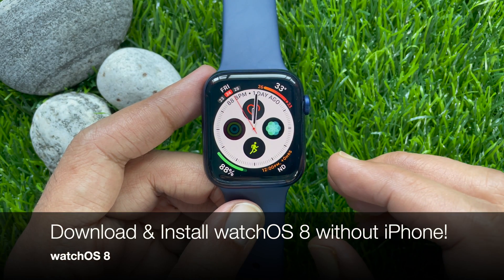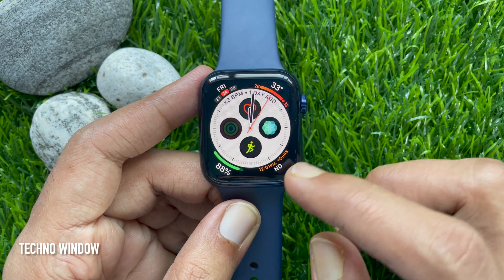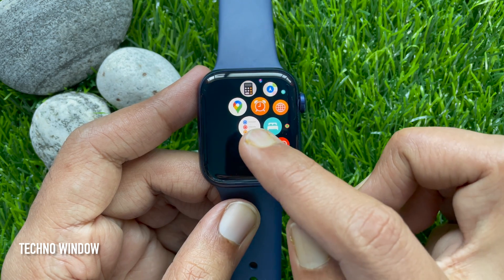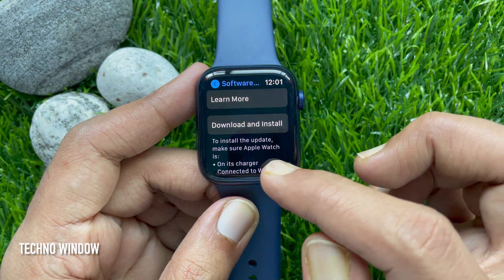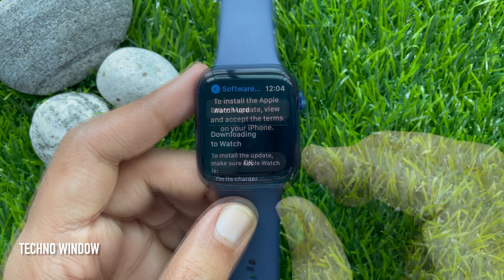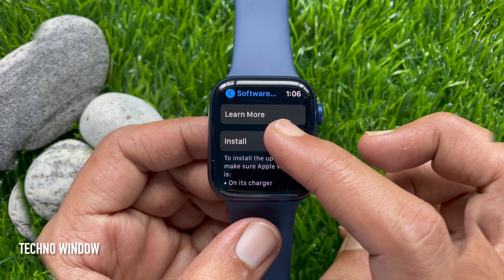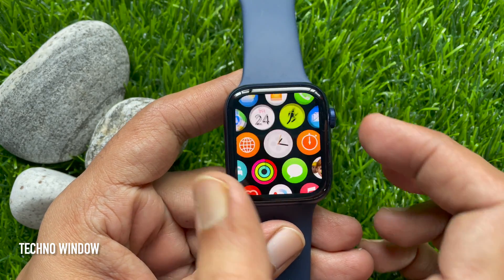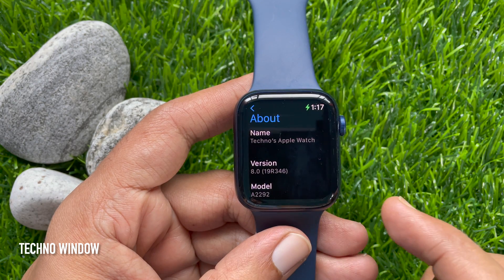watchOS 8 is Out! - Download & Install without iPhone!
watchOS 8 is Out! - Download & Install without iPhone. Update directly on your Apple Watch. If your Apple Watch has watchOS 6 or later, you can install subsequent updates without your iPhone:
1. Make sure that your watch is connected to Wi-Fi.
2. On your watch, open the Settings app.
3. Tap General - Software Update.
Tap Install if a software update is available, then follow the onscreen instructions.
Leave your Apple Watch on its charger while the update completes, and don't restart your Apple Watch. When the update completes, your Apple Watch restarts on its own.